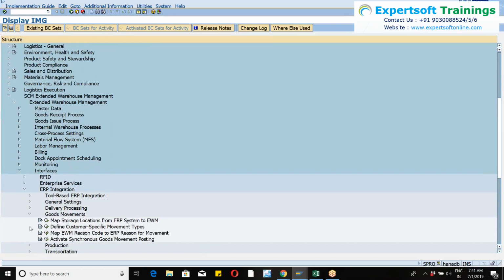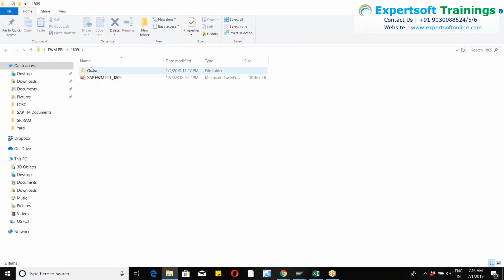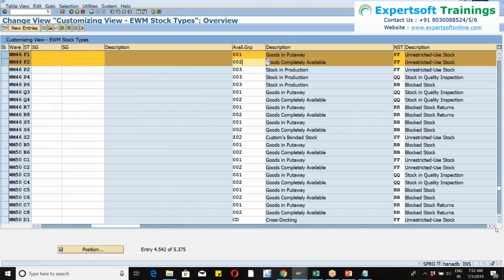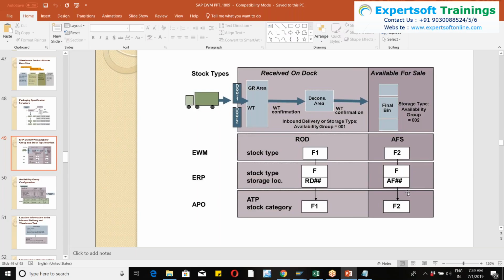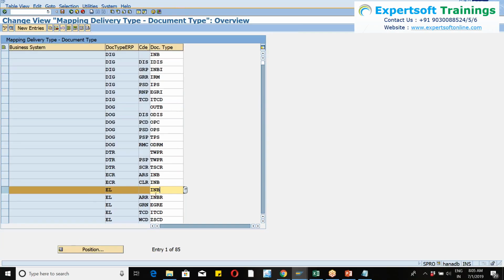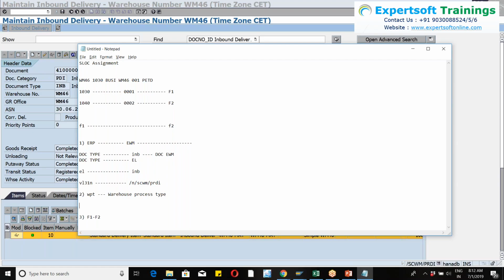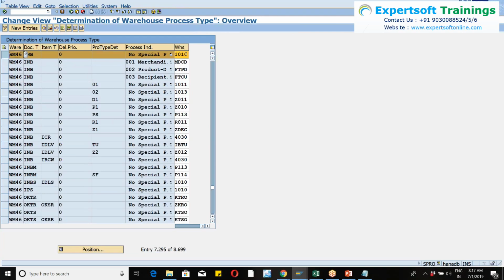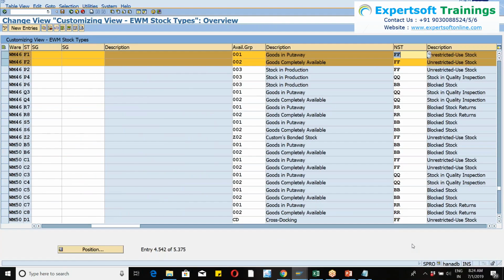SAP EWM Stock Types & Inbound Delivery | End-to-End Process Explained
📦 SAP EWM Stock Types and Inbound Delivery Process explained step by step 🚀

In this video, you’ll learn:
✅ Different stock types in SAP EWM (unrestricted, quality inspection, blocked, etc.)
✅ How inbound delivery works in Extended Warehouse Management
✅ Key transactions & process flow for warehouse operations

This tutorial is perfect for SAP beginners, end users, and anyone preparing for SAP EWM jobs or interviews.

💡 Mastering stock types & inbound deliveries in SAP EWM helps in better warehouse control, efficient goods receipt, and smooth supply chain operations.